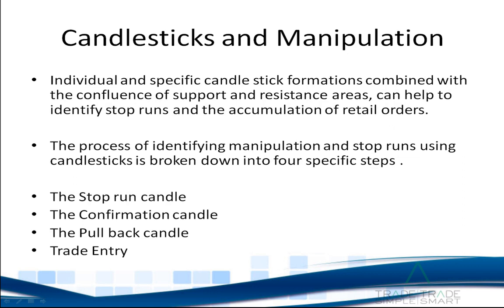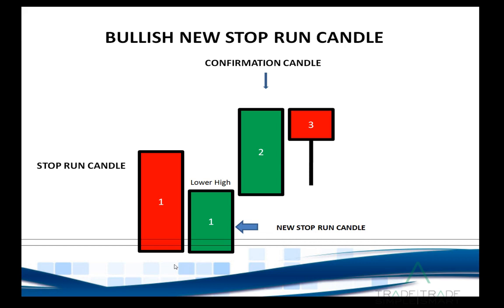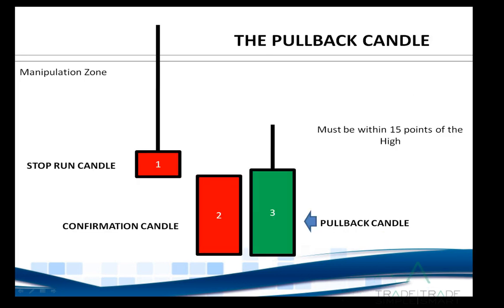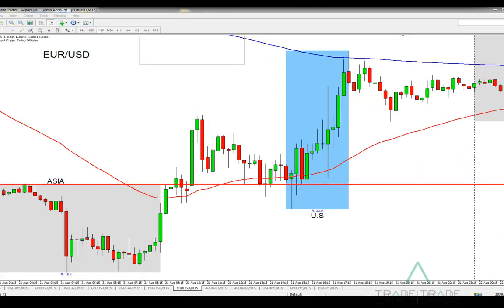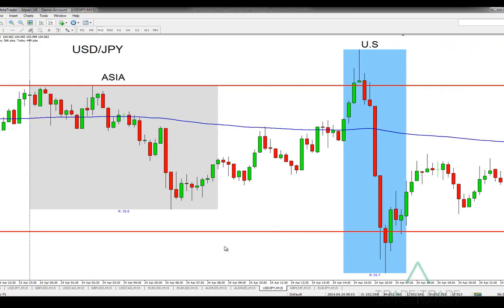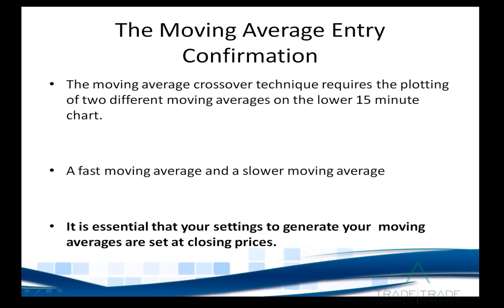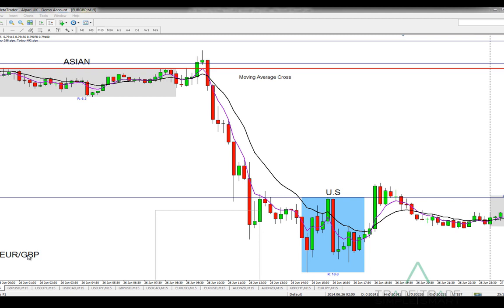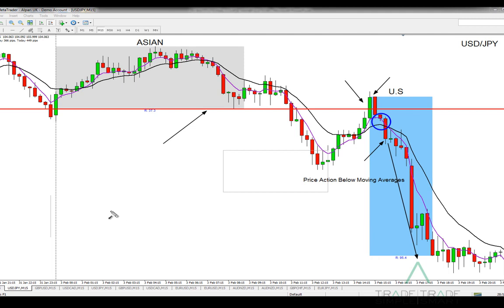10 Candlesticks And Manipulation